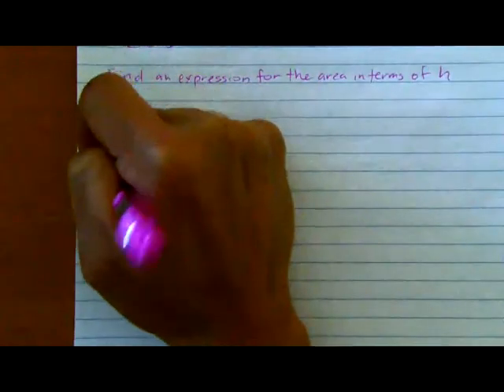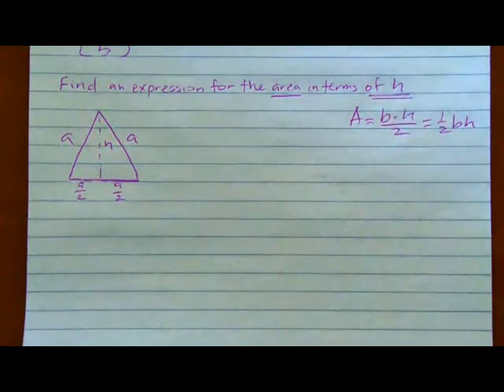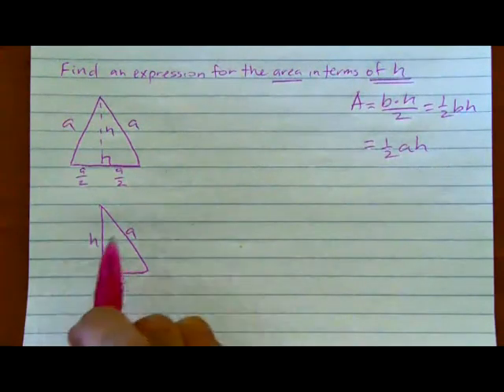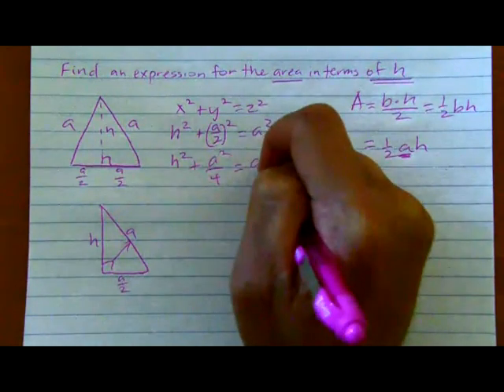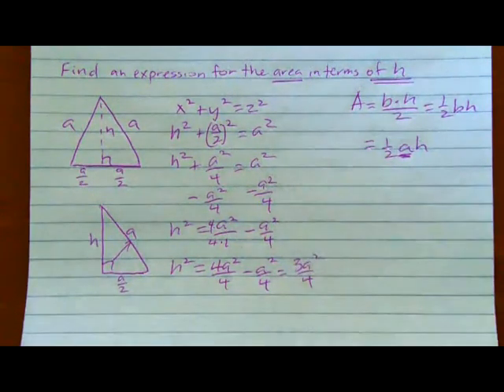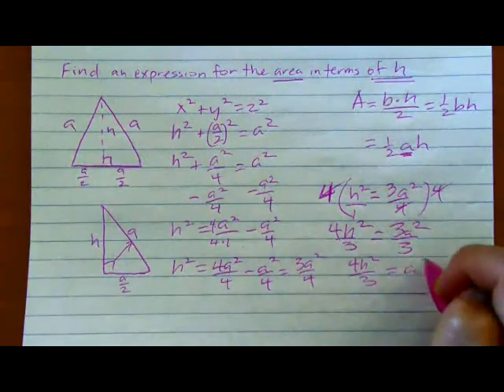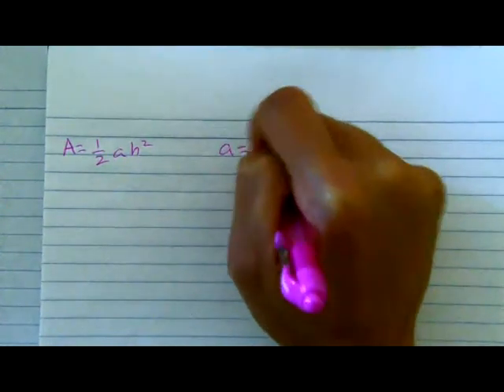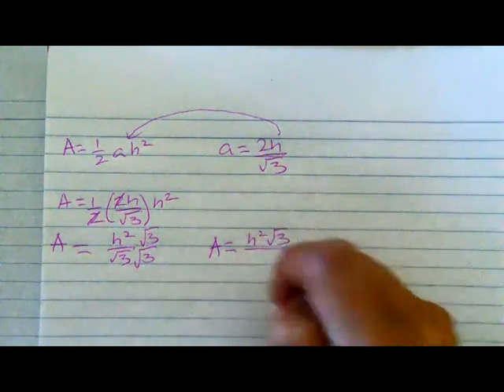How Do I Solve Problems Using the Pythagorean Theorem? (Problem #21) | MMS Blue 8 | Algebra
Hey!  I'm assuming you were okay with solving problems in Sections 11.7 and 11.8.  Based on prior years, students had the most trouble with this problem.  If you need help, please let me know.